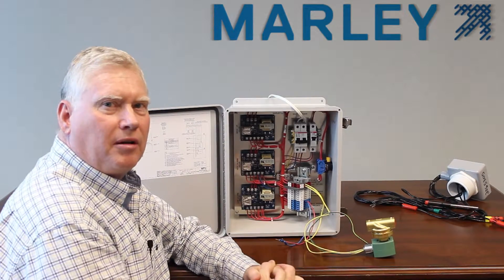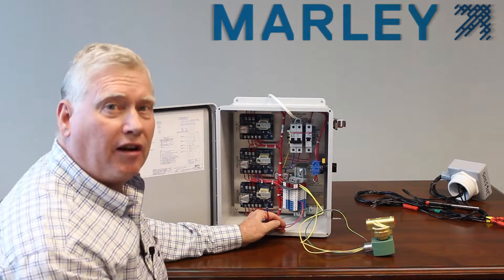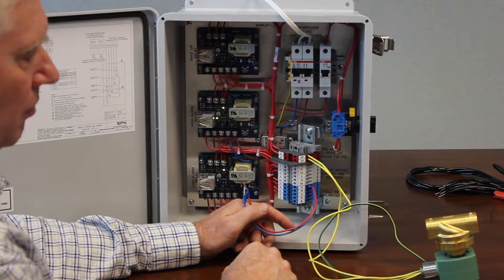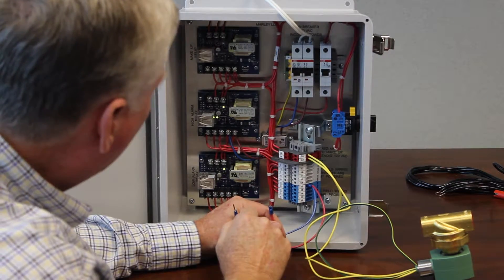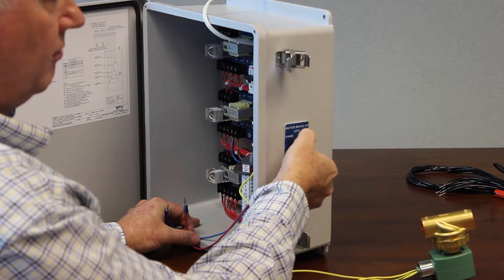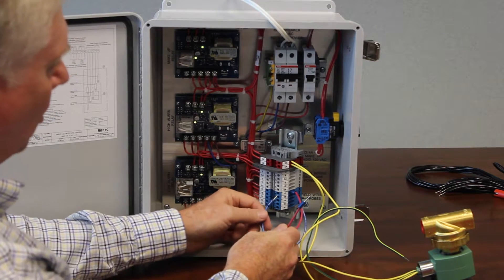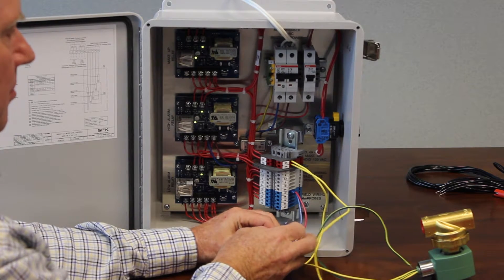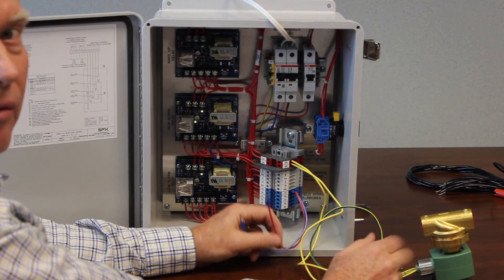Marley LLC Water Level Control Part 8 - Troubleshooting the Solenoid Valve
Mark Groothuis from Marley / SPX Cooling Technologies gives an in-depth overview of the LLC - Part 8 (Troubleshooting the solenoid valve).